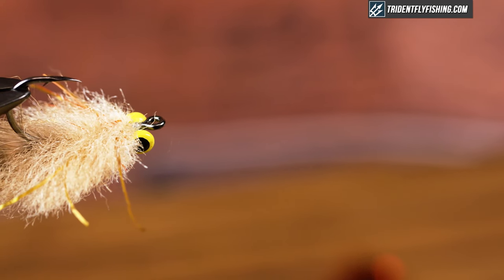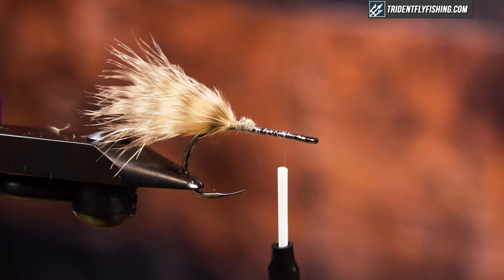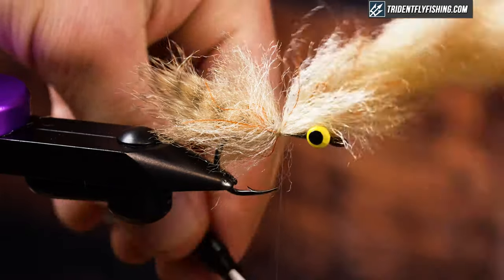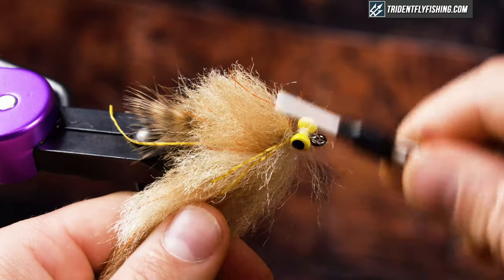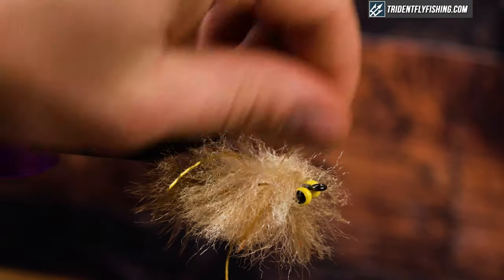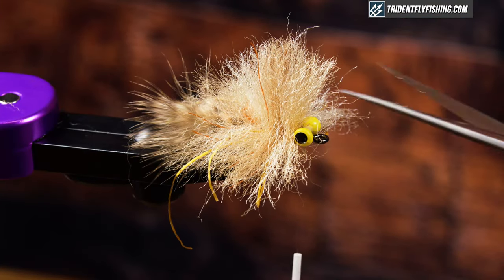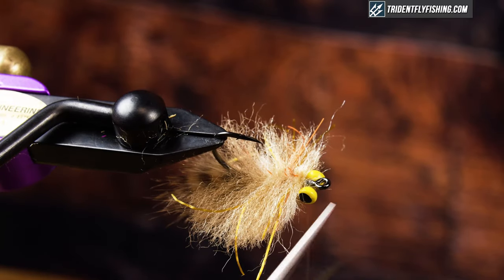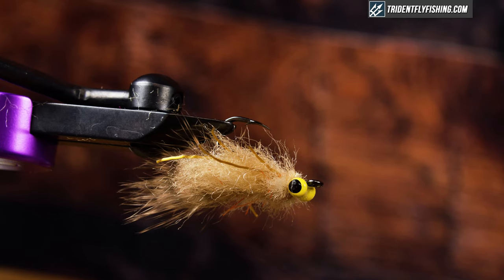EP Permit Crab | Fly Tying Tutorial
The EP Permit Crab is an essential pattern for the saltwater flats angler because of its size and movement in the water.  A lively profile gives this fly a ton of action in the water and it's definitely a solid option this season. Tune in as Jared gives us step-by-step instructions to tie this must-have pattern.

📜Chapters:
0:00 - Intro
0:25 - Hook & Thread
1:11 - Claws
1:50 - Eyes
2:44 - Body
3:30 - Legs
4:30 - Body Pt. 2
5:13 - Legs Pt. 2
7:12 - Dubbing Brush
8:00 - Scissors